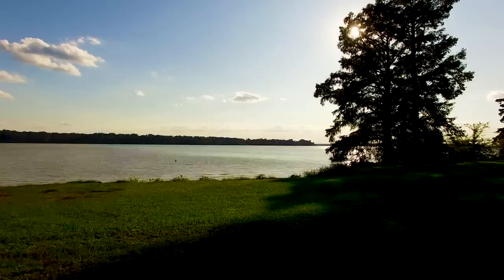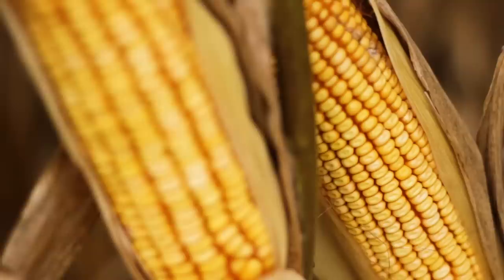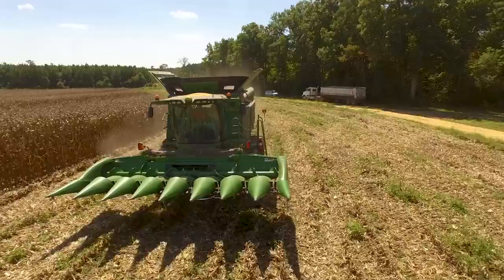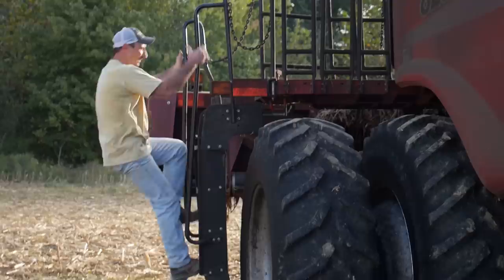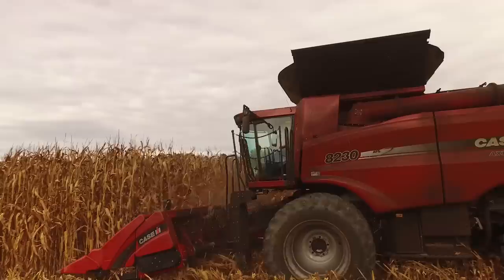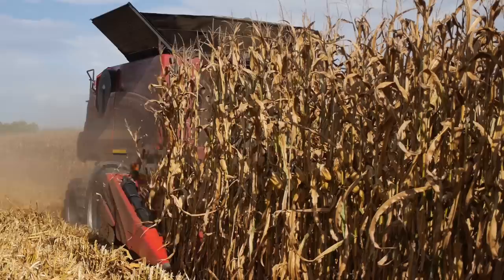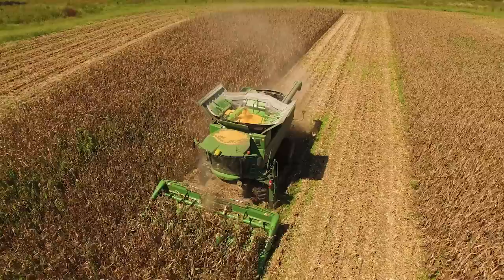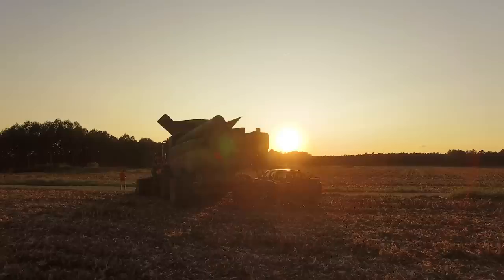Corn Warriors - 109 - Green vs Red - David Hula VS Kevin Kalb - Real Farming TV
David Hula and Kevin Kalb harvest their 2017 corn crops in this episode of Corn Warriors.  They both had a great year and are excited to see what kind of yields they get in their contest plots.